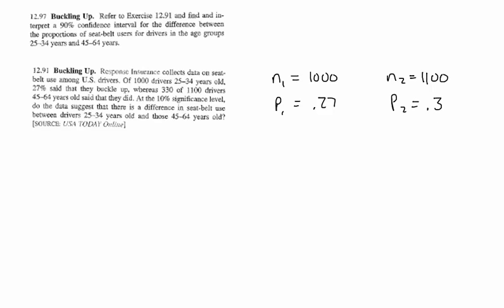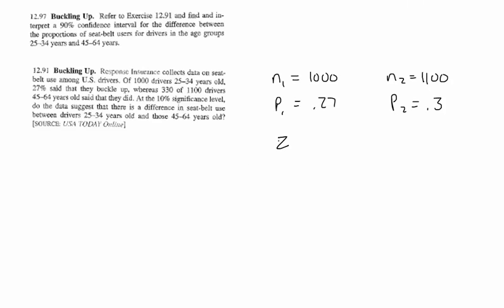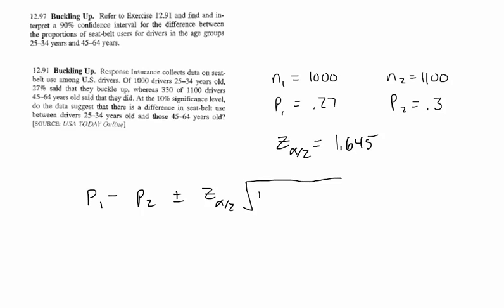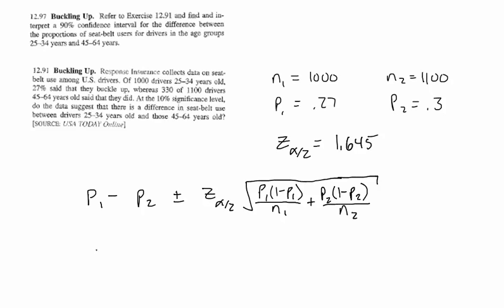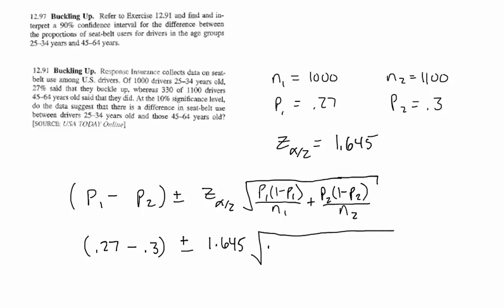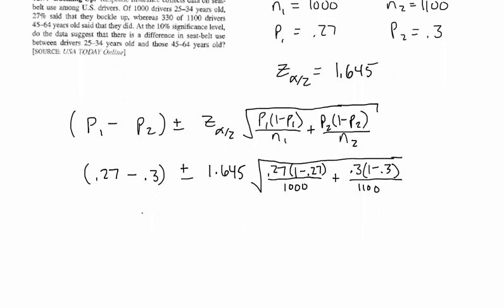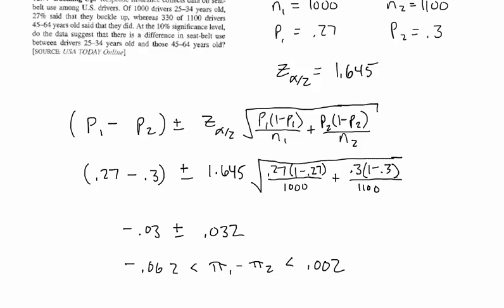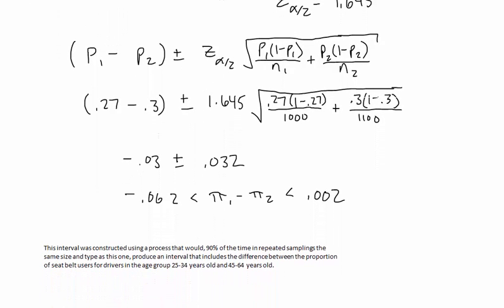confidence interval for difference of two proportions qmm 241